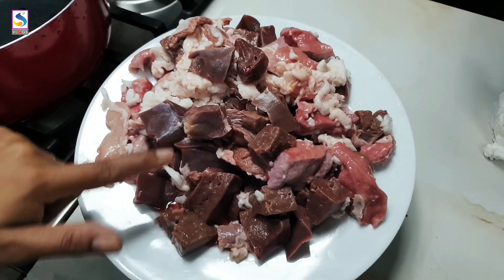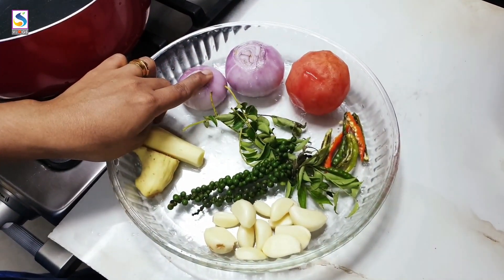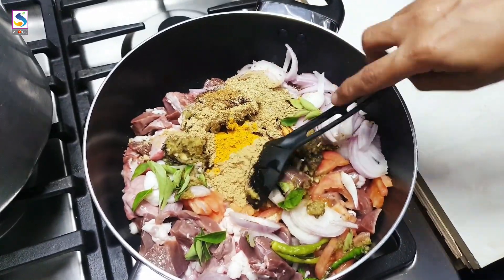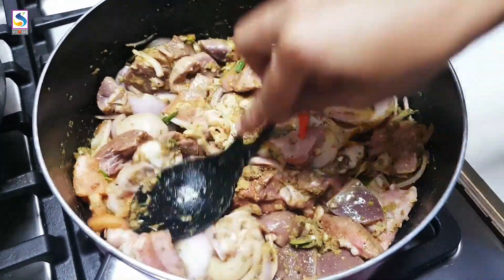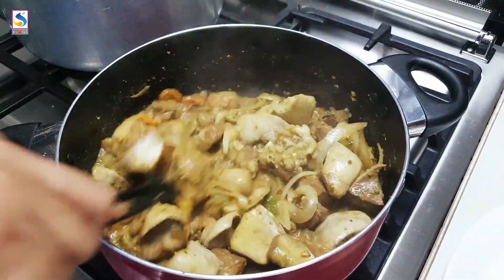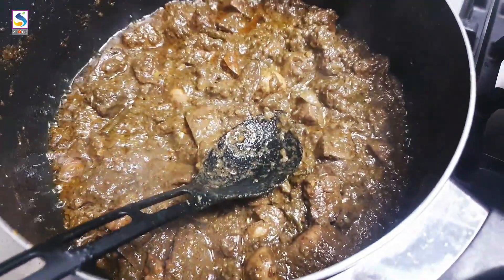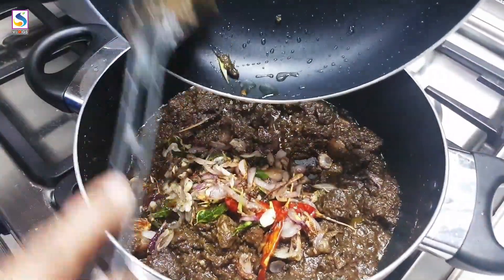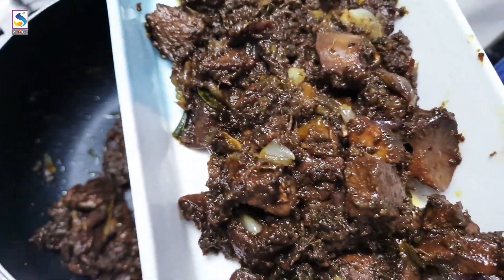മട്ടൺ ലിവർ റോസ്റ്റ് നാടൻ രീതിയിൽ / Vlog 105 / S Vlogs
ആടിന്റെ കരൾ റോസ്റ്റ് ചെയ്തു കഴിക്കാം നാടൻ രീതിയിൽ / Mutton liver roast kerala style
S Vlogs